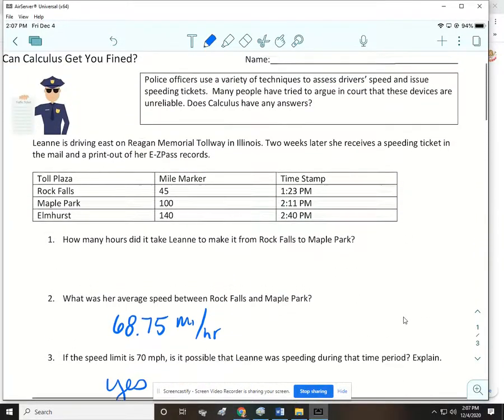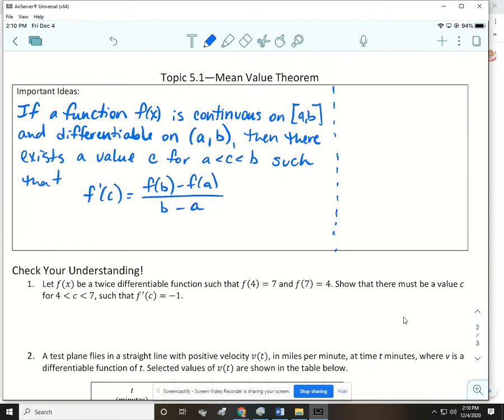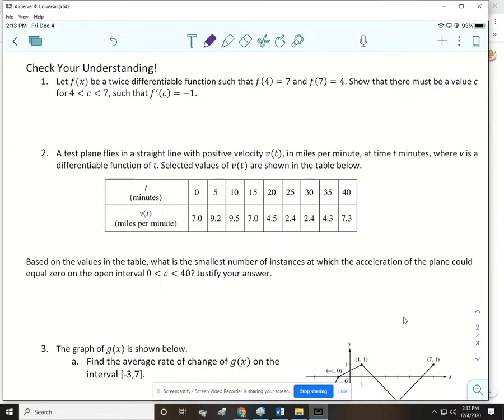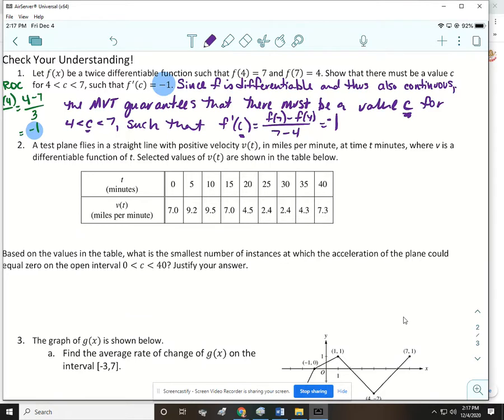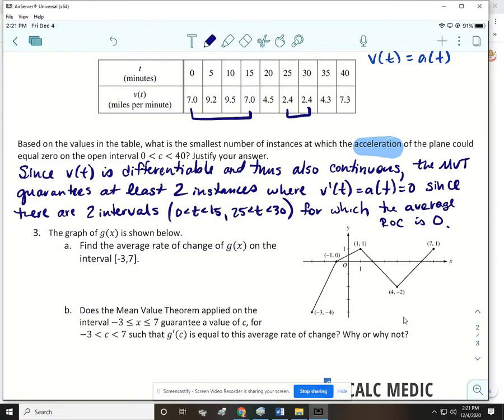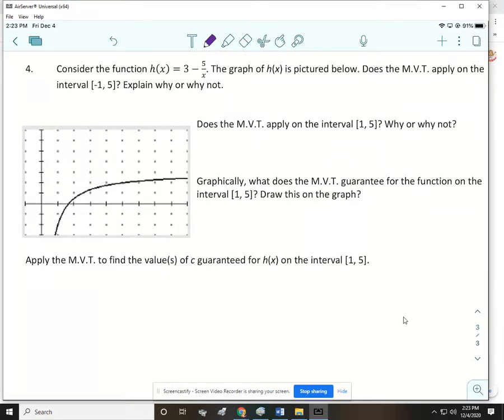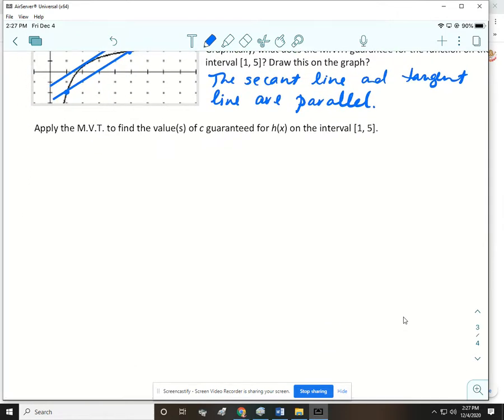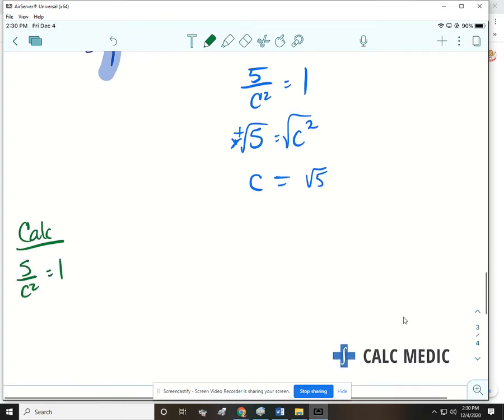Topic 5.1 MVT